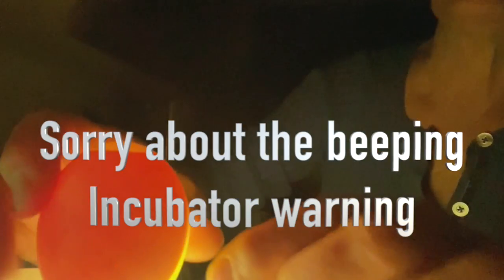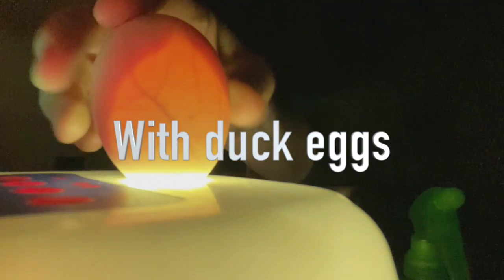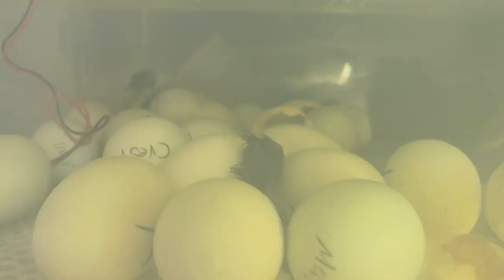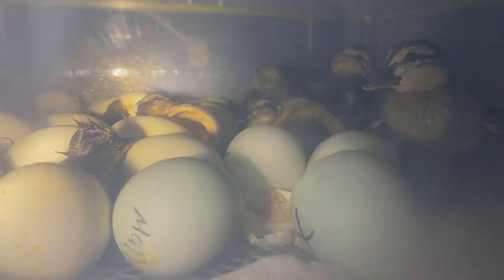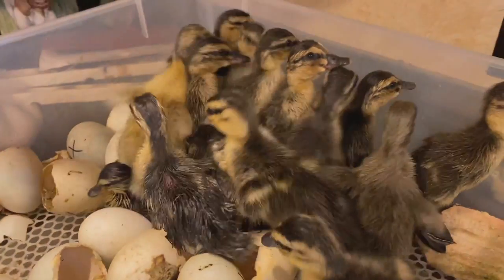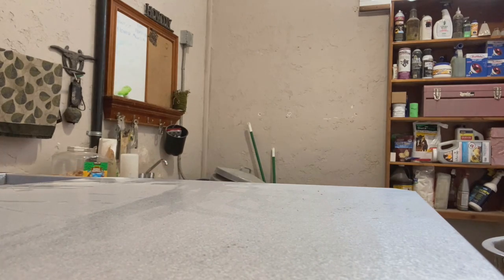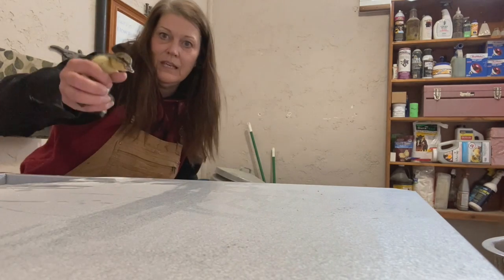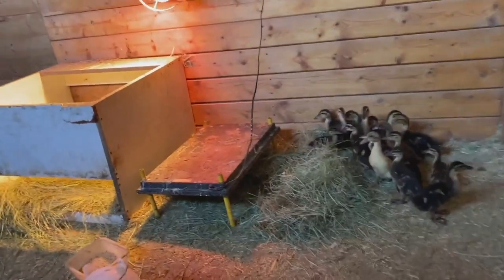Hatching ducklings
Our first shot at hatching ducklings